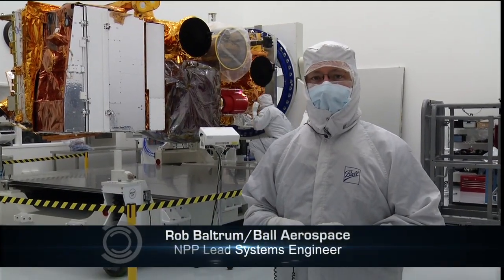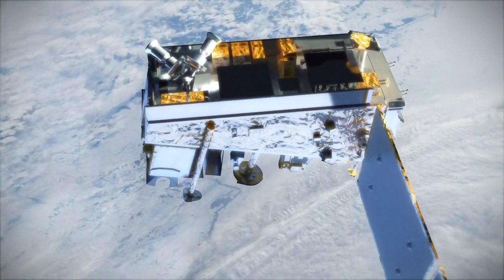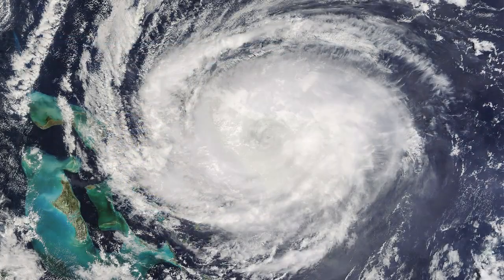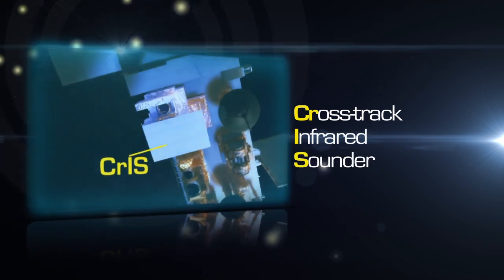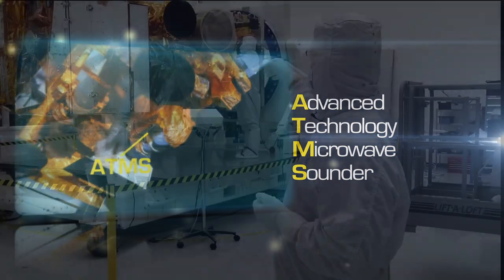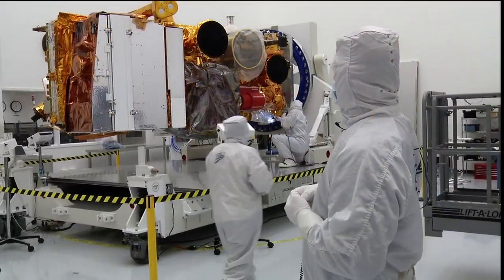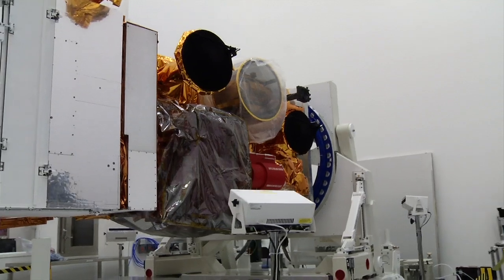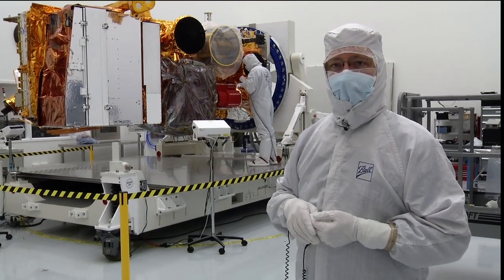NASA | On Board NPP: The Five Instruments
The NPP satellite has 5 instruments on board: VIIRS, CERES, CrIS, ATMS, and OMPS. Each one will deliver a specific set of data helping weather prediction and climate studies. This video is a quick overview of each instrument and its placement on the spacecraft done at the Ball Aerospace clean room by the NPP Systems Engineer Rob Baltrum.